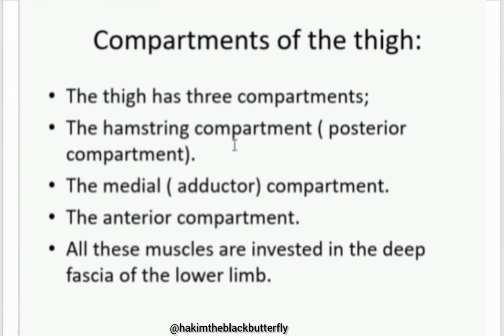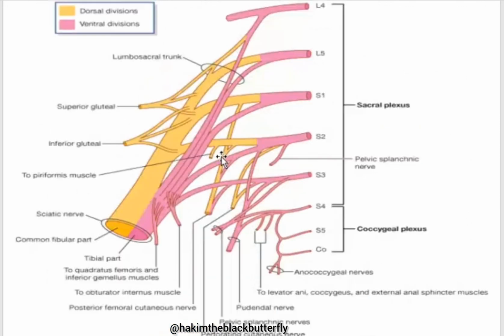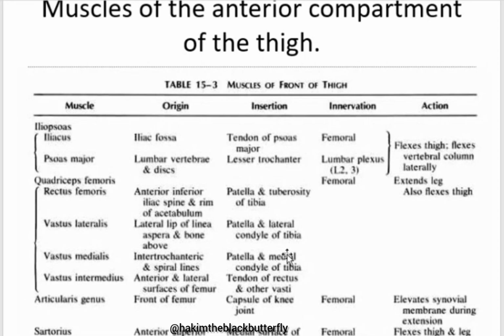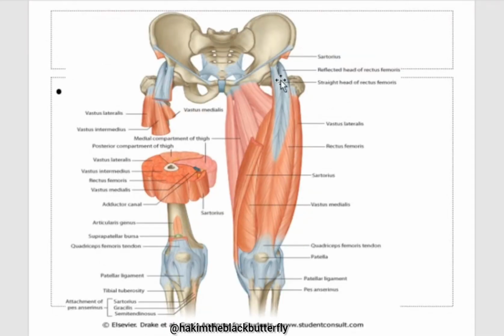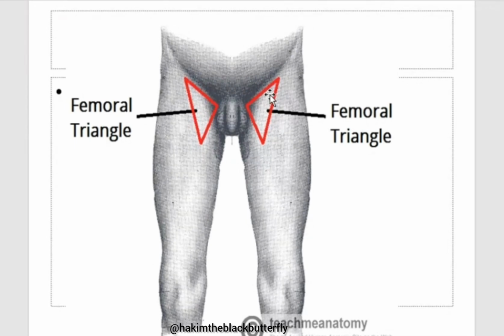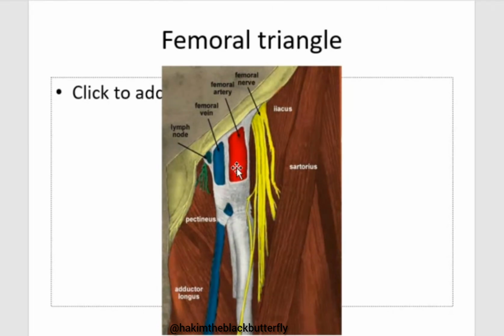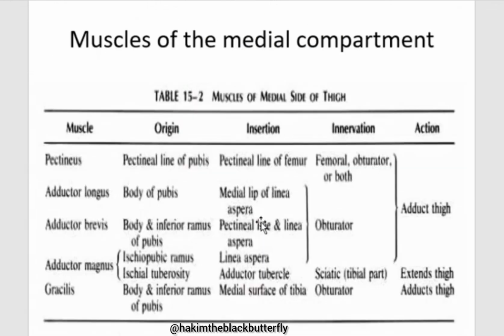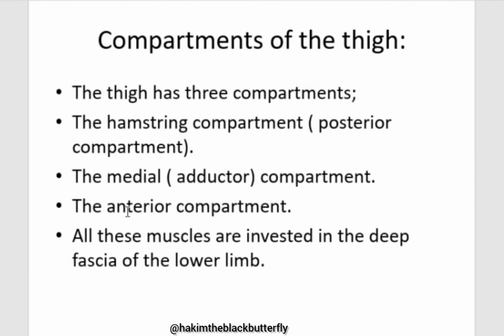Thigh Musculature: Anatomy Morphology of the Quadriceps, Hamstrings, Adductors& the Femoral Triangle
*Thigh Muscles Anatomy, Insertions, Femoral Triangle, and Nerve Supply*

_Thigh Muscles:_

1. _Quadriceps:_
    - Rectus femoris
    - Vastus lateralis
    - Vastus medialis
    - Vastus intermedius
    - Origin: Anterior superior iliac spine (ASIS) and intertrochanteric line
    - Insertion: Patella and tibial tuberosity
    - Action: Knee extension
2. _Hamstrings:_
    - Biceps femoris
    - Semitendinosus
    - Semimembranosus
    - Origin: Ischial tuberosity
    - Insertion: Tibia and fibula
    - Action: Knee flexion
3. _Adductor Magnus:_
    - Origin: Pubic bone and ischial tuberosity
    - Insertion: Femur and tibia
    - Action: Hip adduction
4. _Pectineus:_
    - Origin: Pubic bone
    - Insertion: Femur
    - Action: Hip flexion and adduction
5. _Gracilis:_
    - Origin: Pubic bone
    - Insertion: Tibia
    - Action: Hip adduction and knee flexion
6. _Sartorius:_
    - Origin: ASIS
    - Insertion: Tibia
    - Action: Hip flexion and knee flexion

_Femoral Triangle:_

```+ Boundaries:
 - Superior: Inguinal ligament
 - Medial: Adductor longus
 - Lateral: Sartorius
+ Contents:
 - Femoral artery and vein
 - Femoral nerve
 - Lymphatic vessels and nodes
_Nerve Supply:_

```+ *Femoral Nerve:*
 - Origin: Lumbar plexus (L2-L4)
 - Course: Passes through the femoral triangle and down the thigh
 - Innervates: Quadriceps, pectineus, and sartorius muscles
+ *Obturator Nerve:*
 - Course: Passes through the obturator foramen and down the thigh
 - Innervates: Adductor magnus, adductor longus, and gracilis muscles
+ *Sciatic Nerve:*
 - Origin: Lumbar and sacral plexus (L4-S3)
 - Course: Passes down the back of the thigh and leg
 - Innervates: Hamstring muscles and muscles of the lower leg
```created by @DavidashMays
ft @hakimtheblackbutterfly